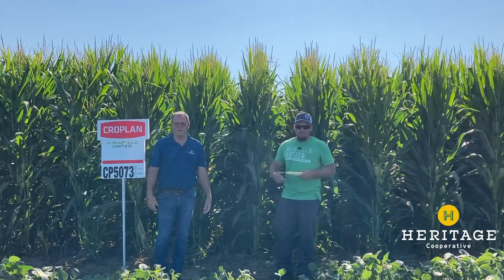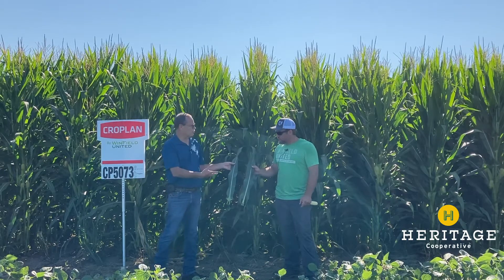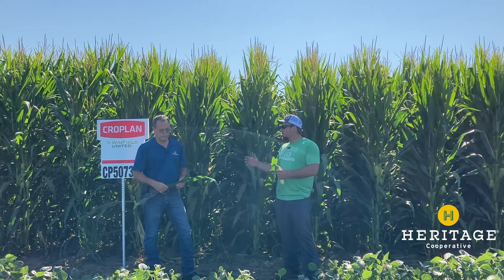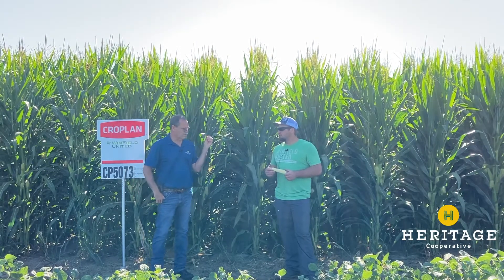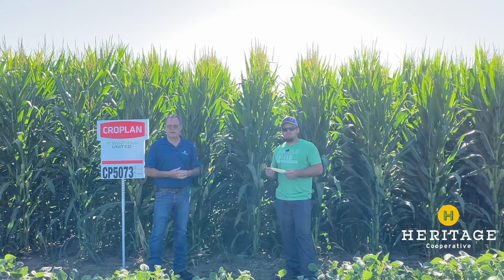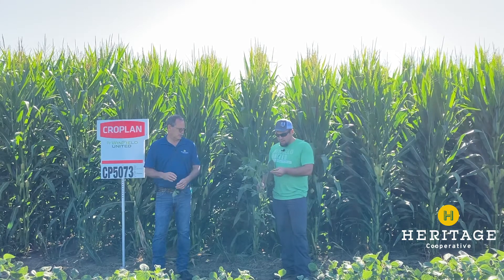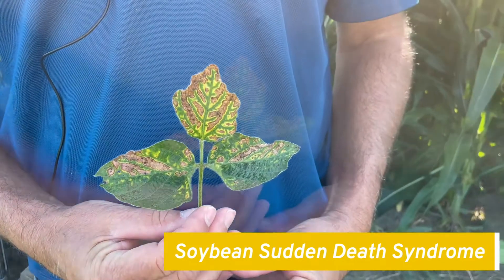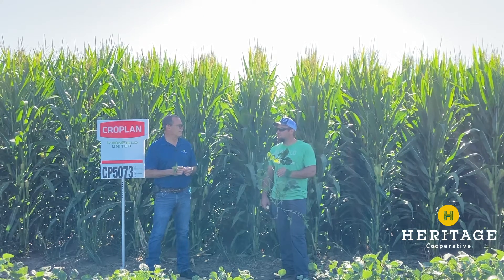Late Season Crop Progress Update: OHBinBusters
As we kickoff the second week of August, Brad and Lee talk about how the plot is looking late season. Brad also discusses why he decided to spray fungicide this year and what he is hoping for as we get closer to harvest.